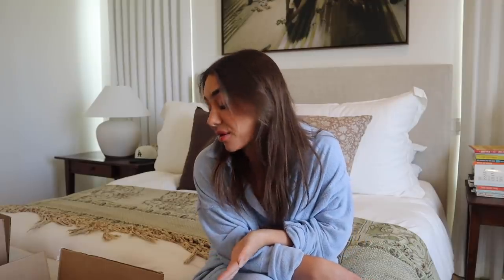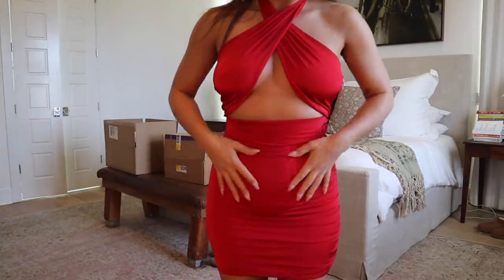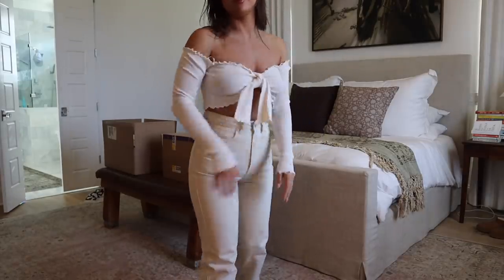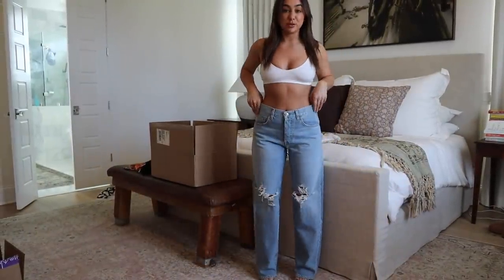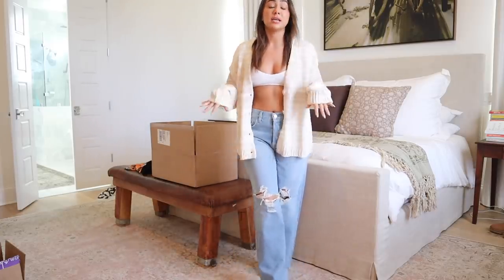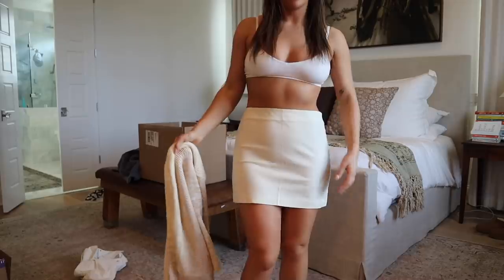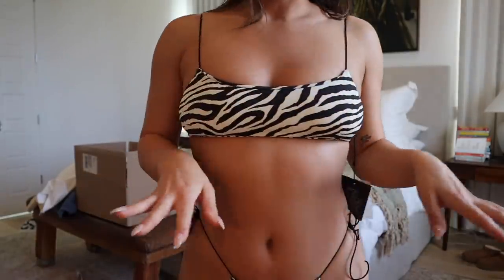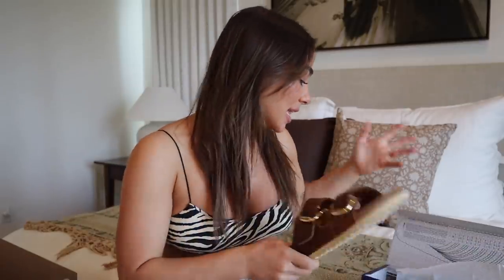SPRING TRY- ON HAUL! Dresses, Swim, Skirts, Tops, Shoes (Revolve, Windsor, ASOS) | Julia Havens